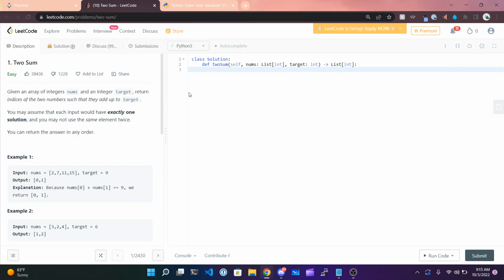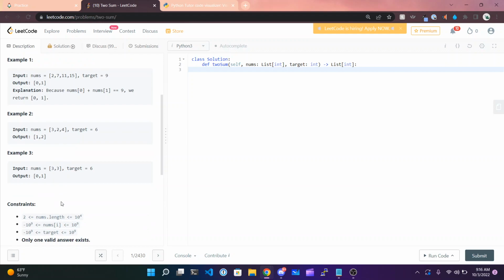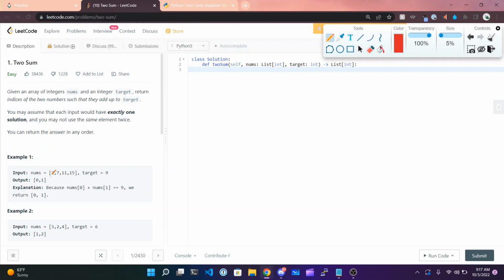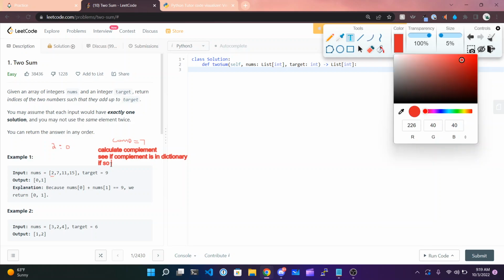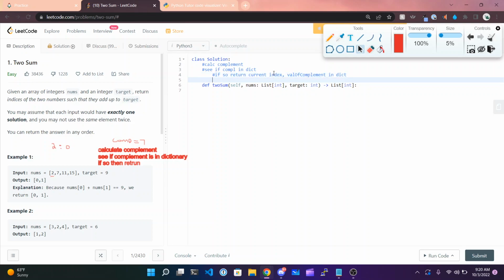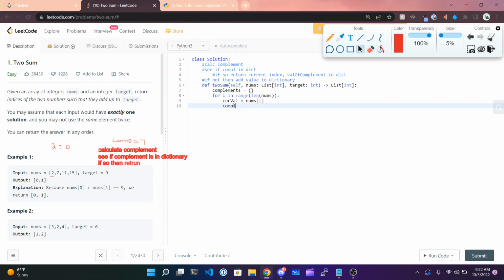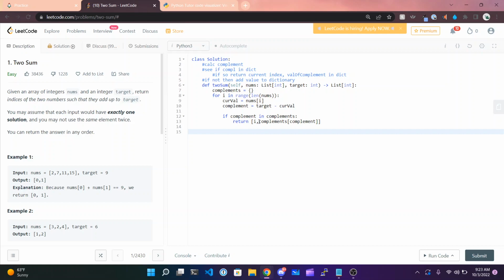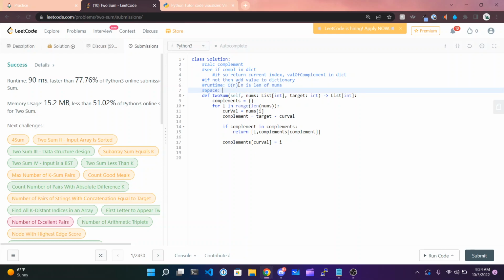LeetCode Solution 1: Two Sum